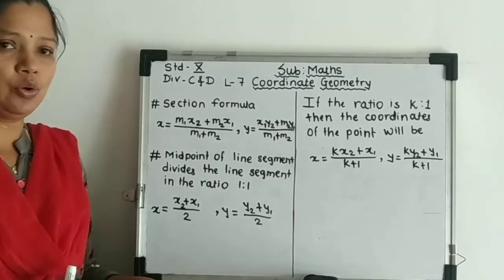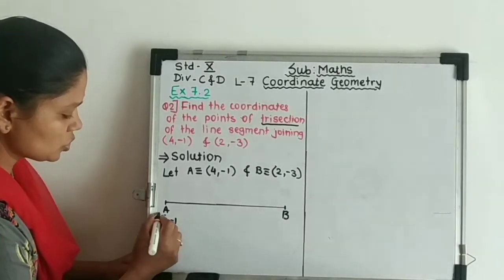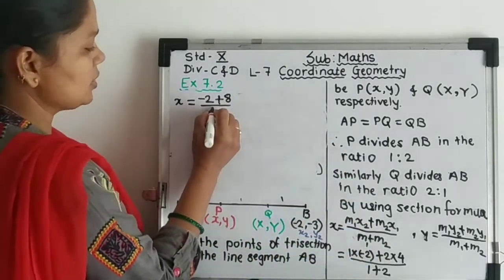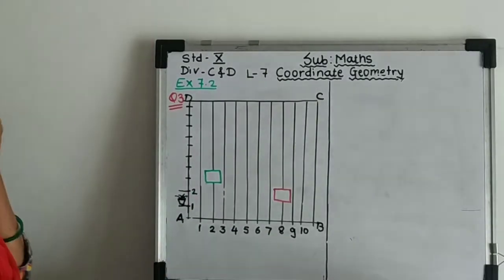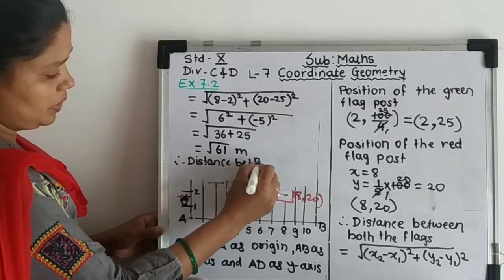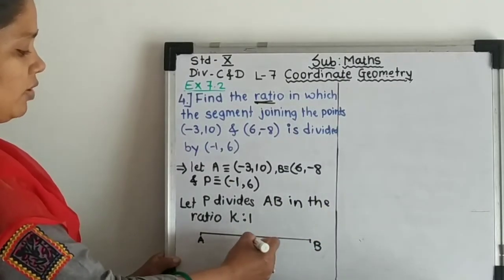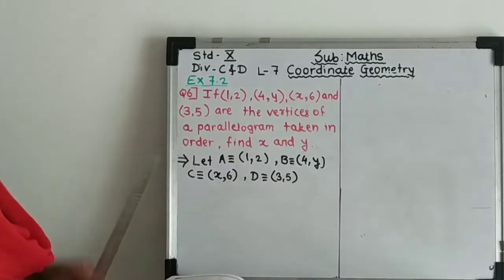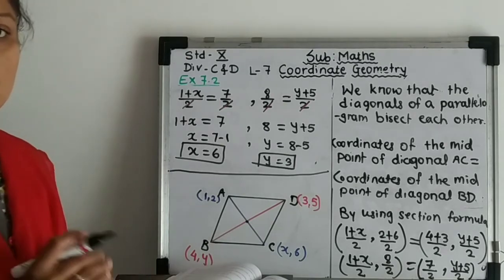30.07.20 X C&D Maths L7 Coordinate Geometry 3 MD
30.07.20  This video is for 10th STD - C&D Maths L7 Coordinate Geometry 3